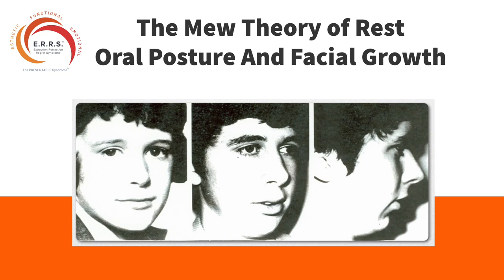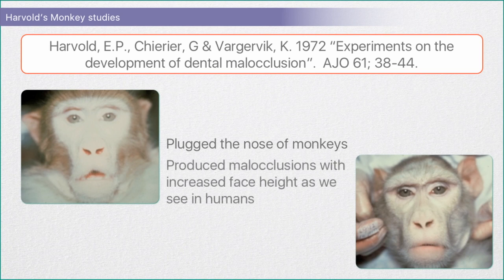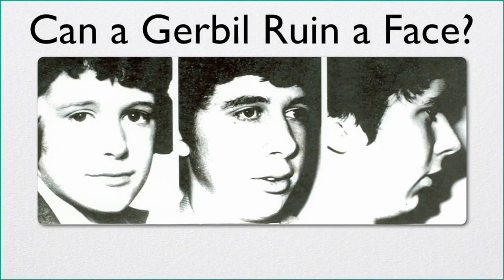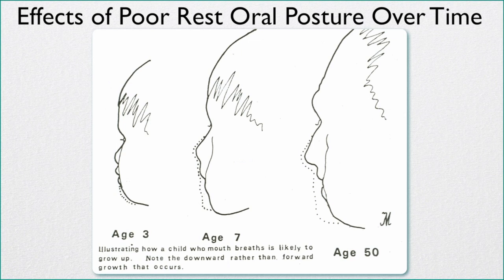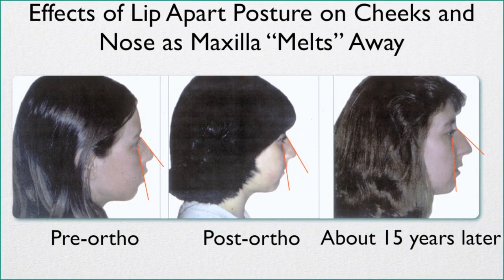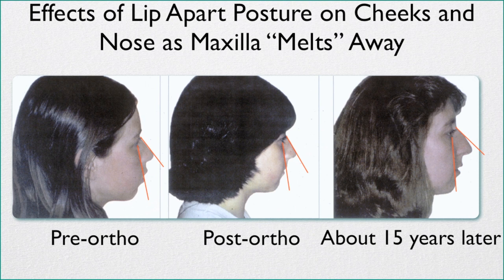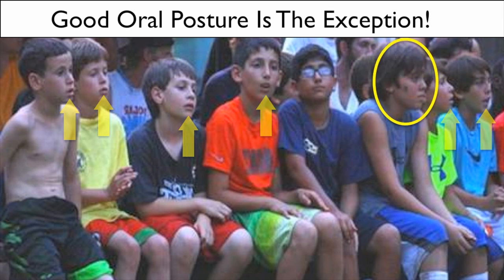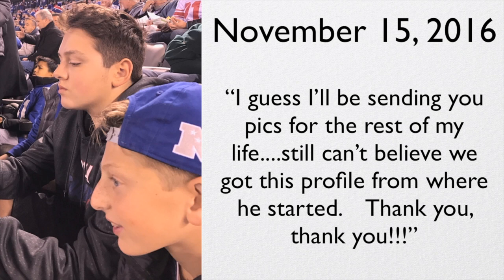Mew Theory of Rest Oral Posture And Facial Growth